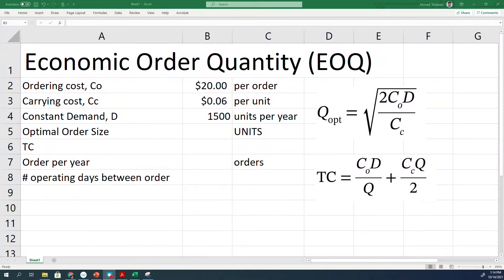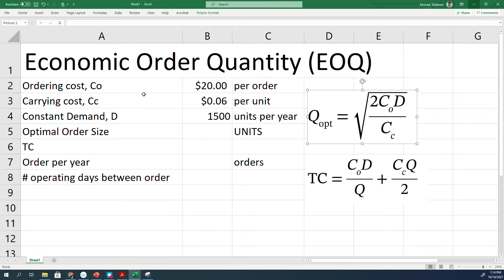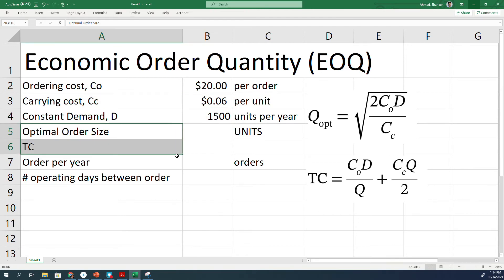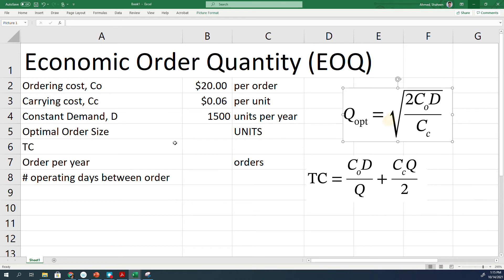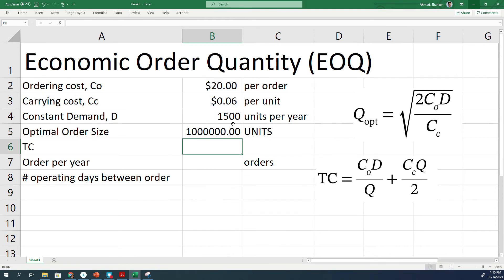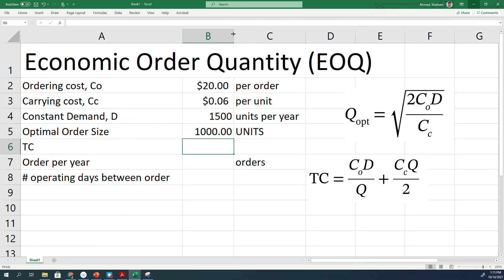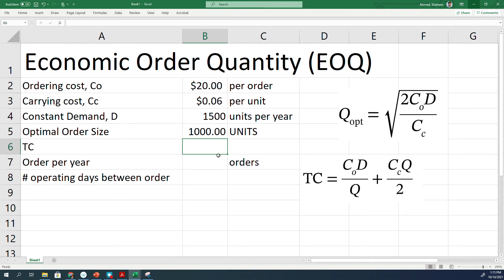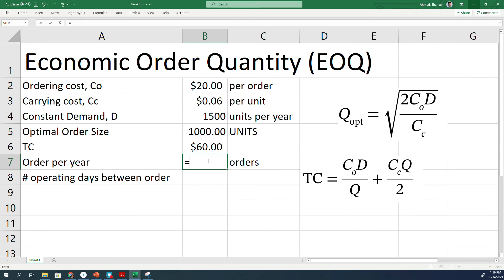Basic Economic Order Quantity EOQ | Problem Solving